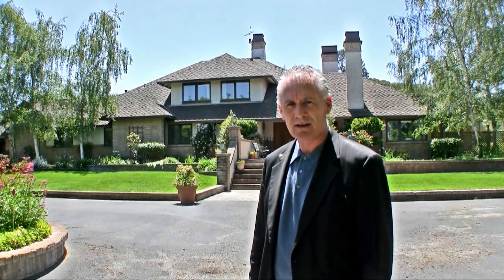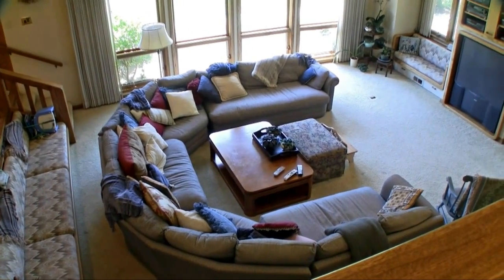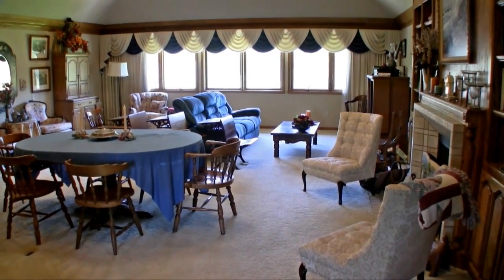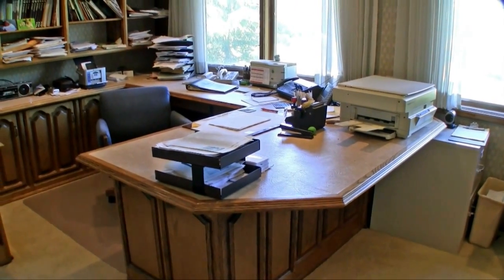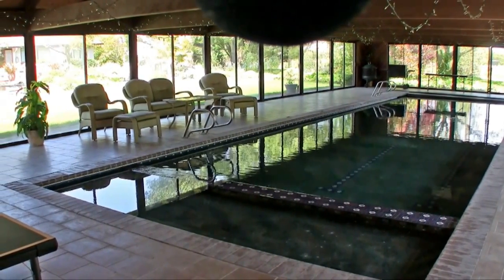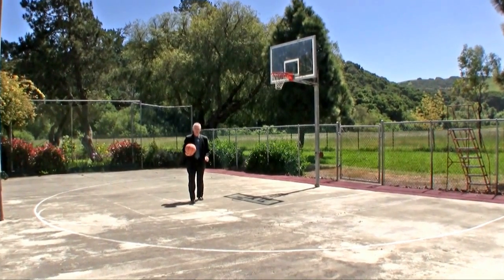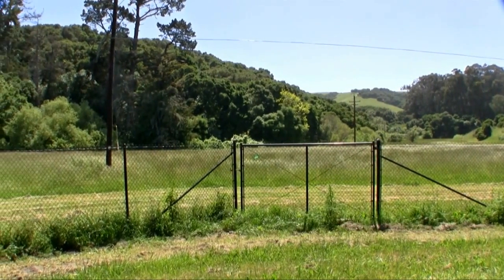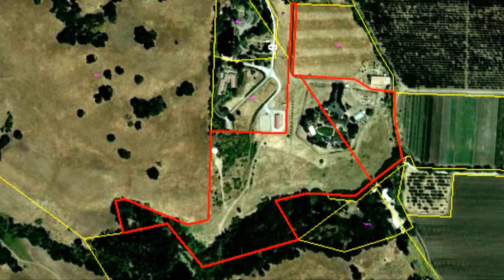My Edited Video